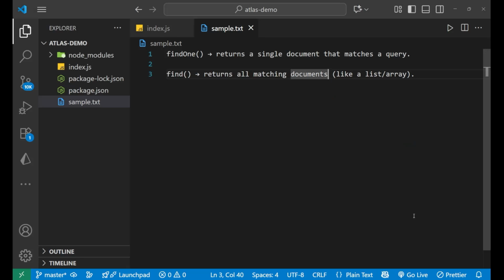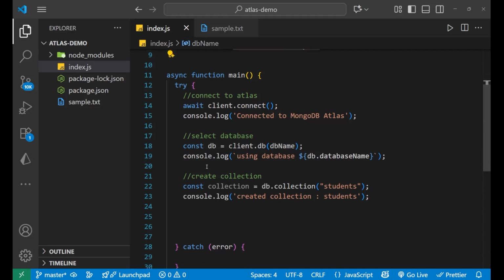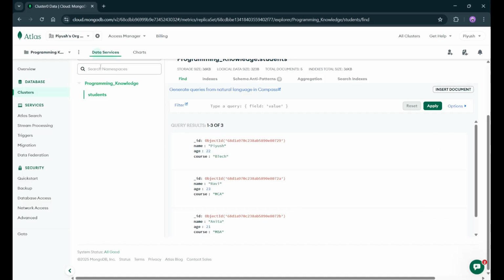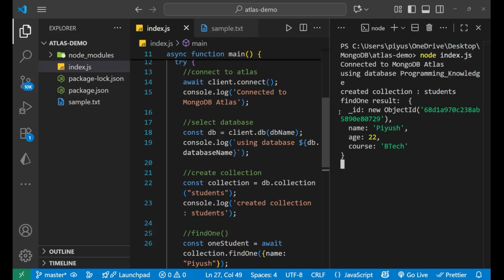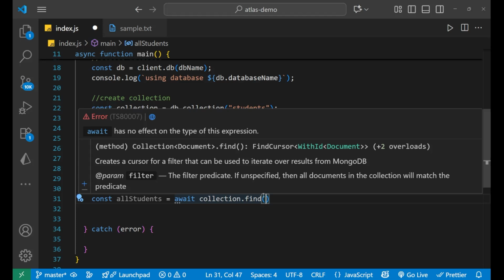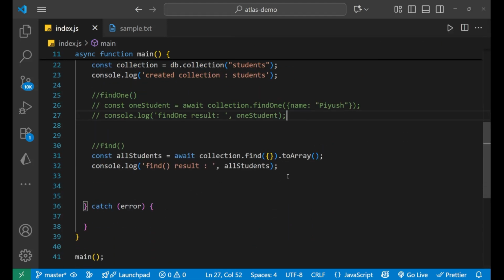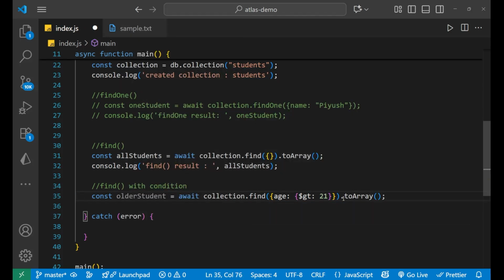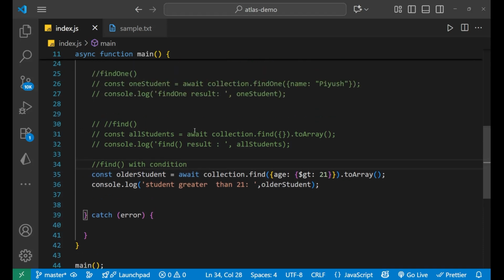How to Read Data in MongoDB (find vs findOne)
This is the most important operation in MongoDB: reading your data! This tutorial shows you how to use the two main commands for reading: find() and findOne().

What you will learn:

db.collection.find(): How to use this command to find all documents that match your query. It returns a cursor, which is a pointer to the list of results.

db.collection.findOne(): How to use this command to find only the first document that matches your query. It returns a single document object, not a cursor.

How to Query: We'll show you how to write a query filter to find specific data (e.g., db.users.find({ age: 30 })).

Find All: How to use an empty query {} to get every document in a collection.

Example find(): db.products.find({ category: "Electronics" })

Example findOne(): db.users.findOne({ username: "alice" })